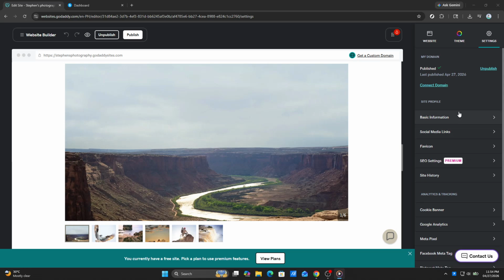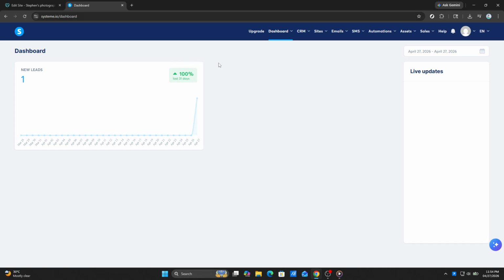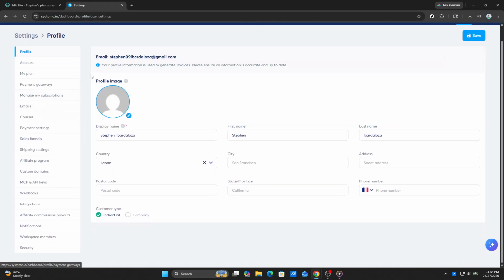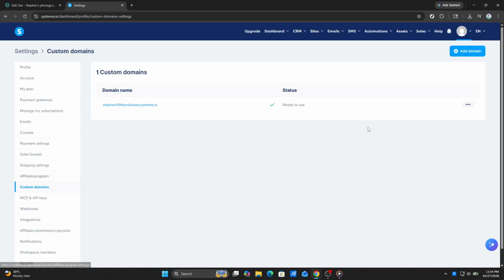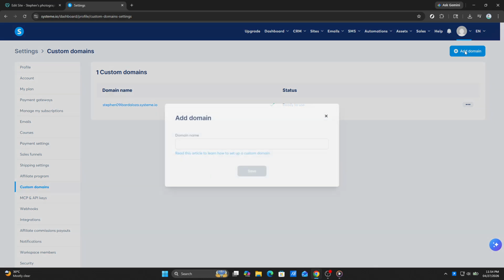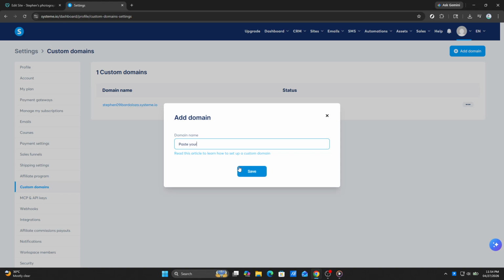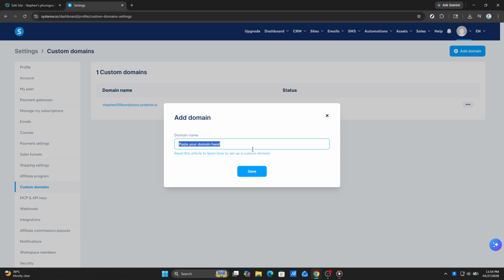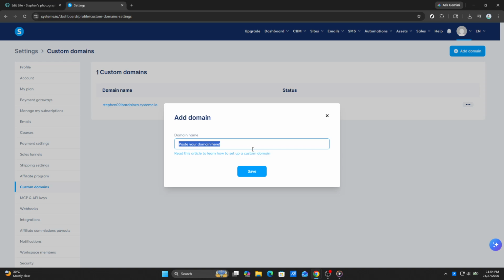How to Connect GoDaddy Domain to Systeme io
In this video, I’ll show you how to connect a GoDaddy domain to Systeme.io.

The method is very simple and clearly described in the video. By following all the steps, you’ll easily learn how to link your custom GoDaddy domain to your Systeme.io account and get your website or funnel connected properly.